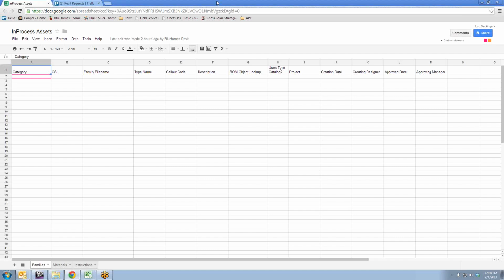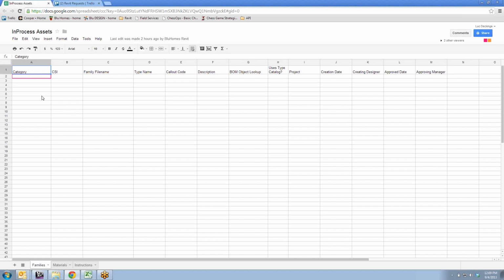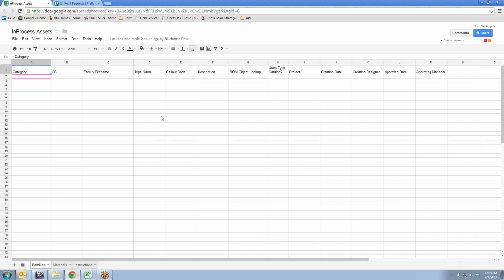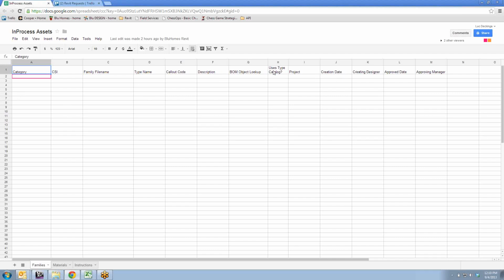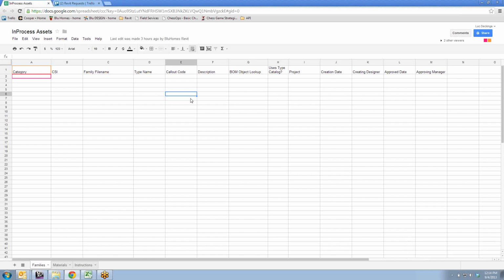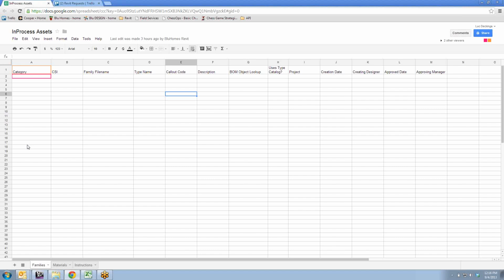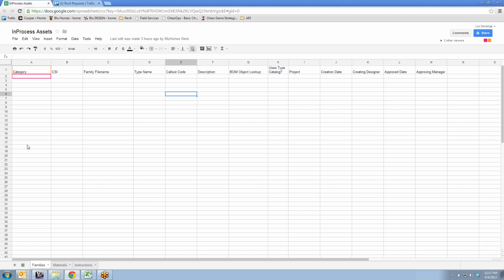2013 09 04 12 08 Revit Forum